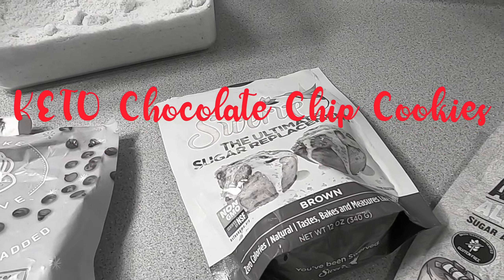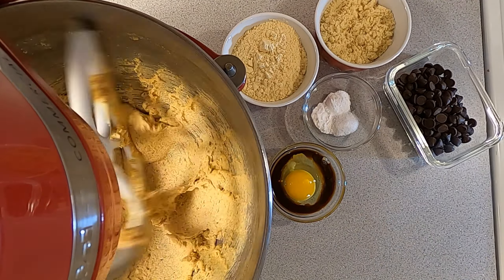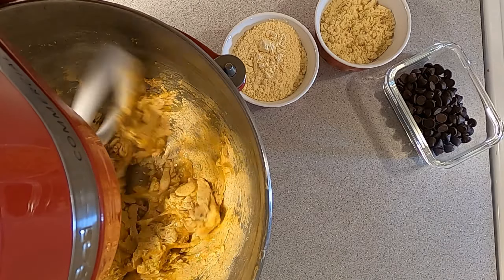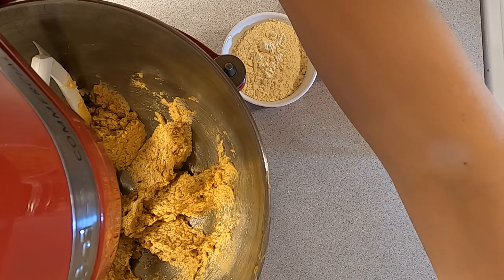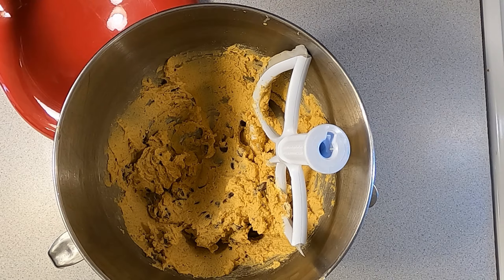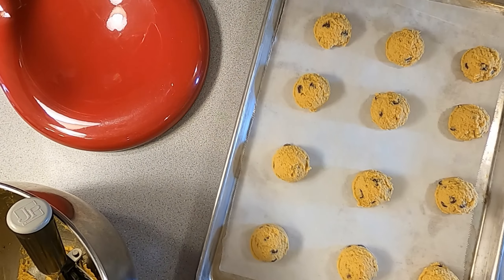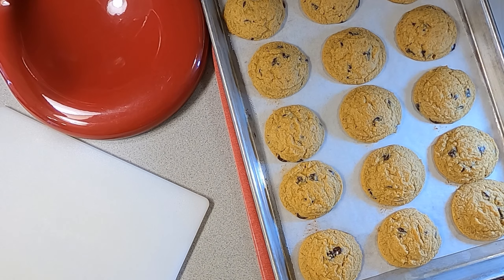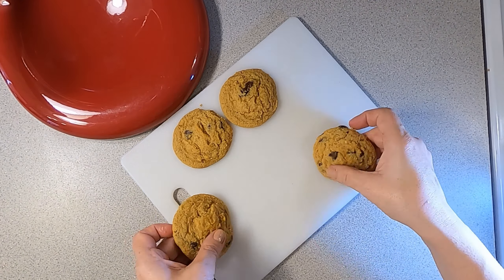Bake with me | Keto Chocolate Chip Cookies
Hi ya'll!

Im sharing my recipe for keto chocolate chip cookies.  These cookies turn out soft and chewy.  They are just as good the next day.  Pop them in the microwave for about 5 seconds for a warm, fresh from the oven taste.

1 stick / 4 oz softened unsalted butter
90 grams Swerve, brown
24 grams allulose
1/2 tsp baking powder
1/2 tsp baking soda
heaping 1/2 tsp kosher salt or 1/4 tsp table salt
1 large egg
60 grams fine almond flour
90 grams lupin flour
80-100 grams sugar free chocolate chips

Cream butter, swerve, allulose for 3 mins.  Add baking powder/soda and salt.  Add egg.  Beat on medium speed for 3 mins.  Mixture will look wet and separated.  Add flours and chocolate chips.

Scoop or roll into tablespoon size, form 15 balls.  No need to press cookies down.  Bake for 8-10 mins.  Cookies will seem underbaked, but will firm up as they cool.  Do not overbake.  Lightly drop pan on counter when removing from the oven.  Let cool on pan for about 3 mins, remove and let cool an additional 5 mins.  Enjoy!!

The net carbs listed does not include the chocolate chips.  Depending on the type and brand of chips you use, you will need to add the additional carbs for the chips you add!

15 servings(cookies), Just under 1 net carb per cookie, with chocolate chips added, consider it 1.5 net carbs per cookie!